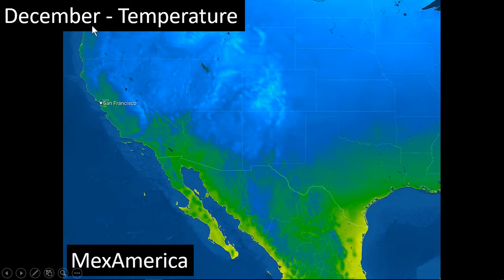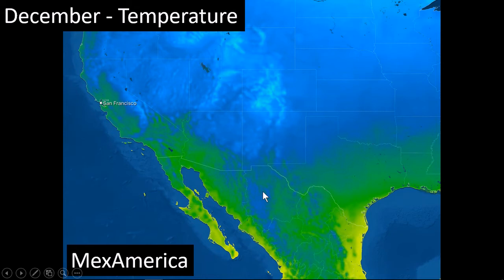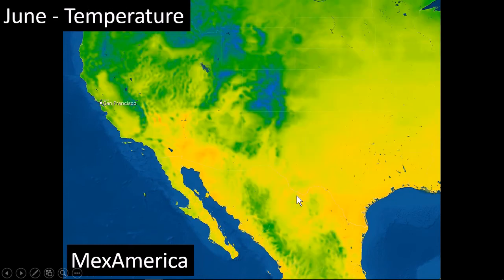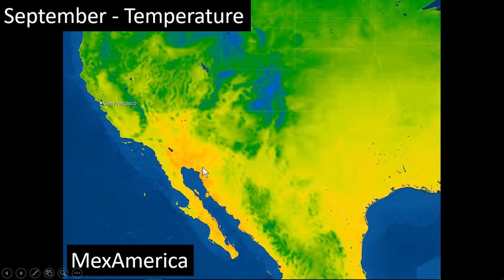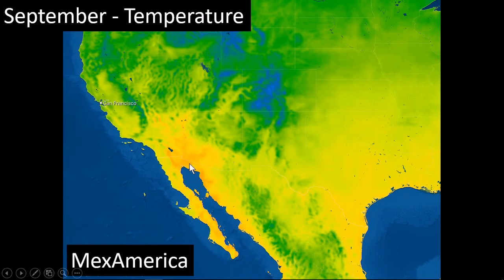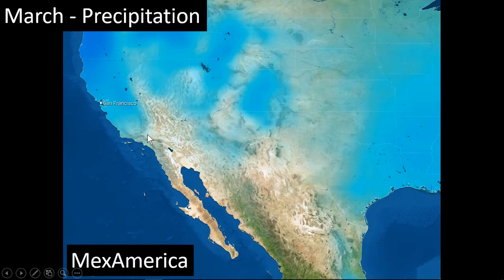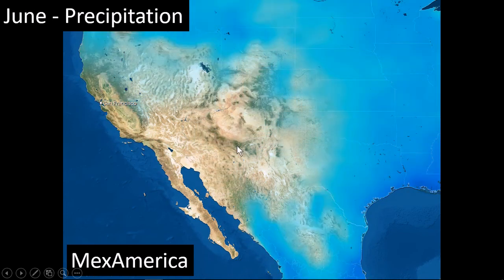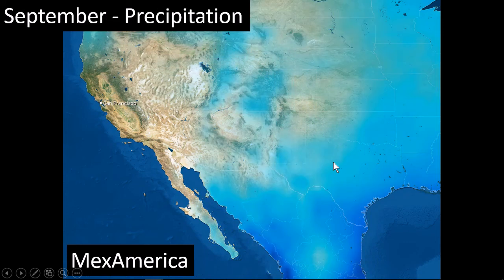What are some temperature and precipitation characteristics of MexAmerica?